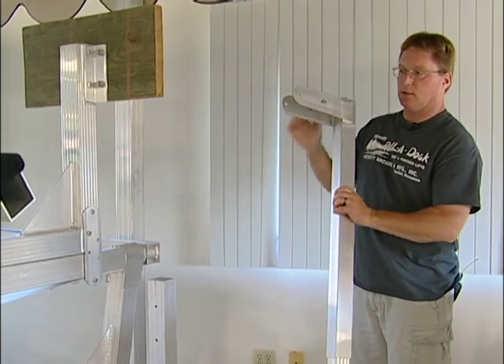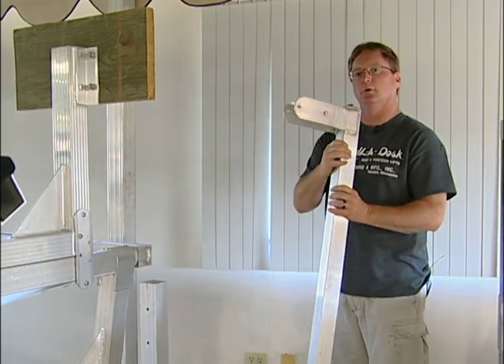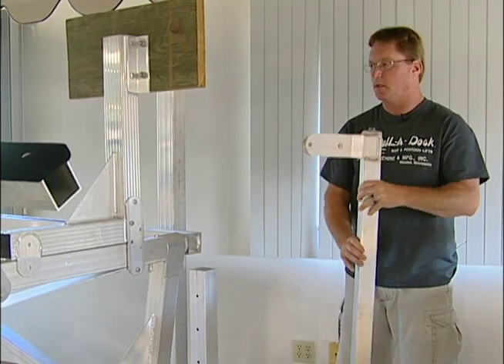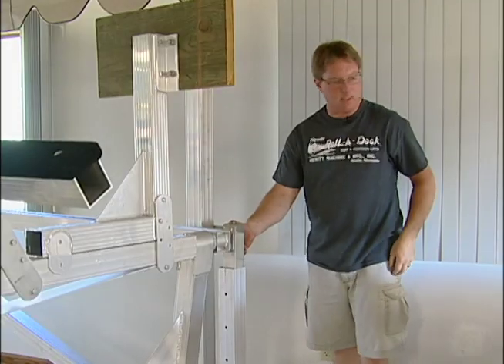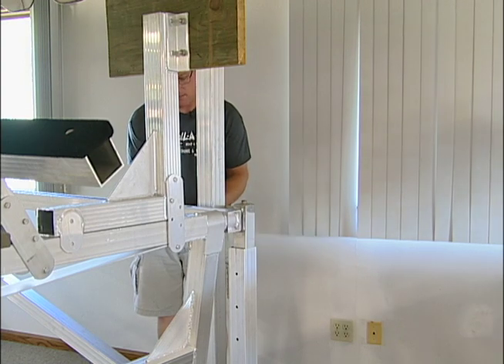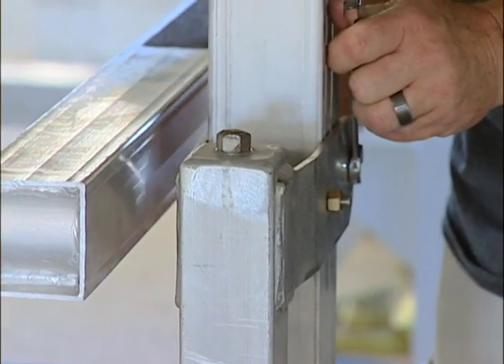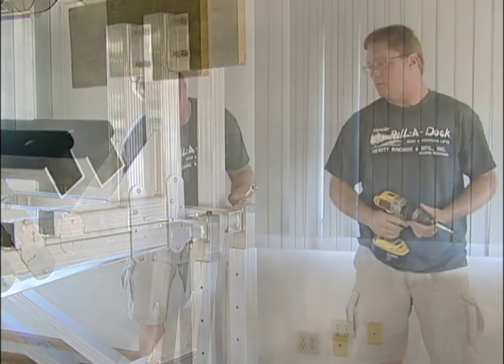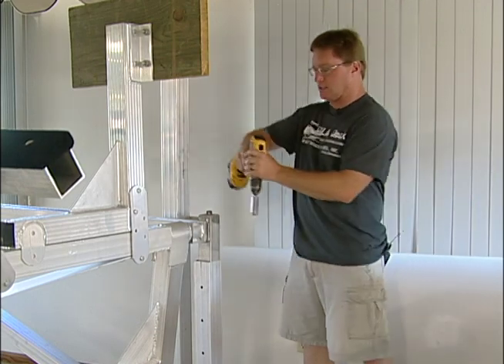Installation of Adjustable Screw Legs on Cantilever Boat Lift